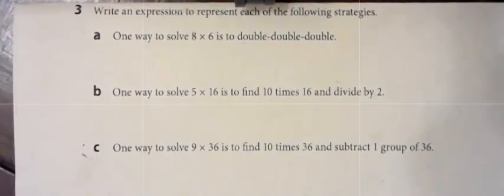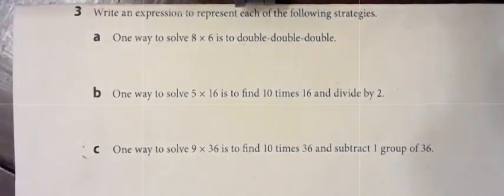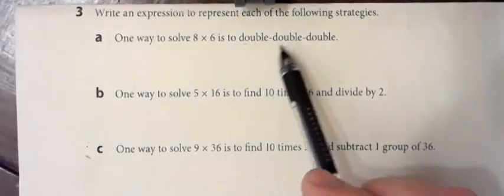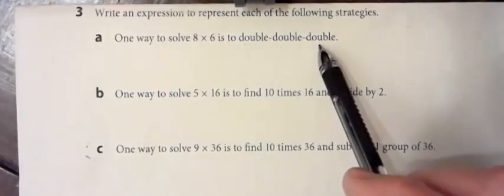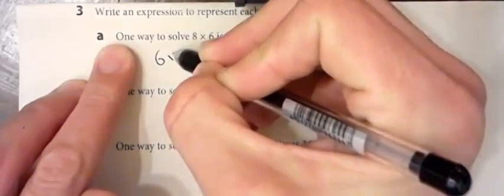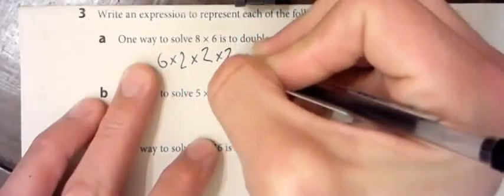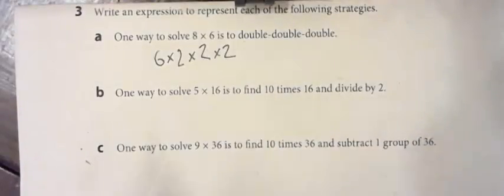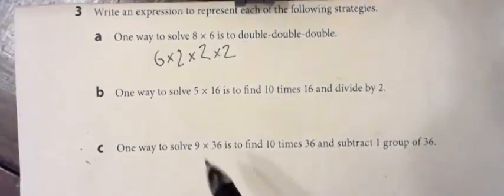Multiplication Strategies Review for Virtual Day